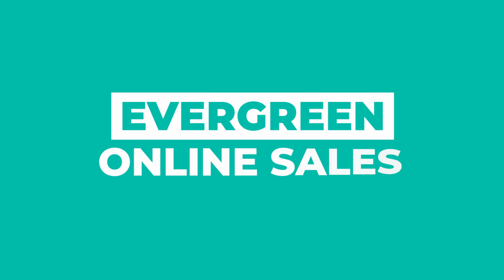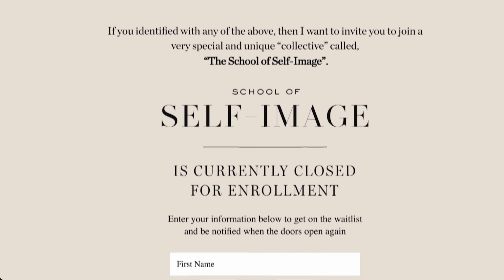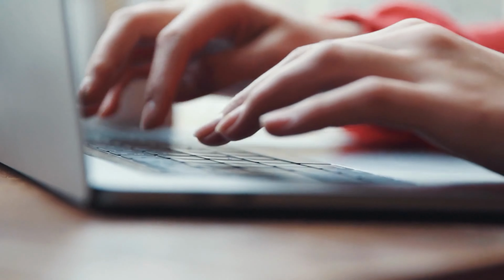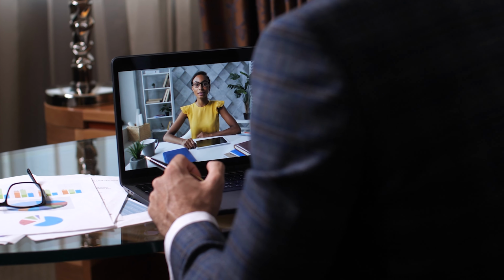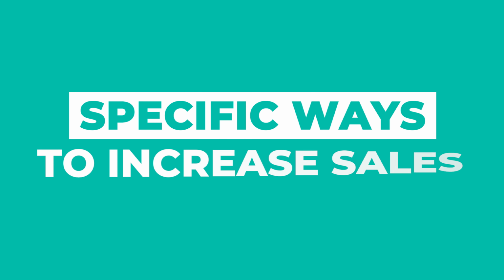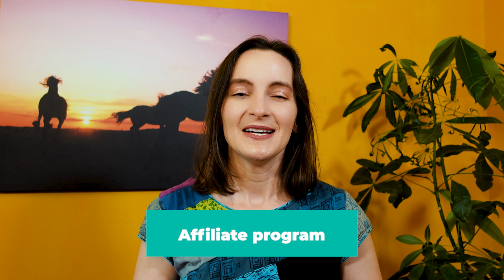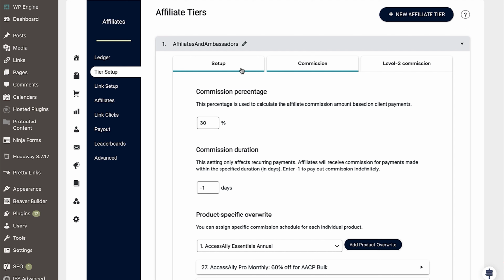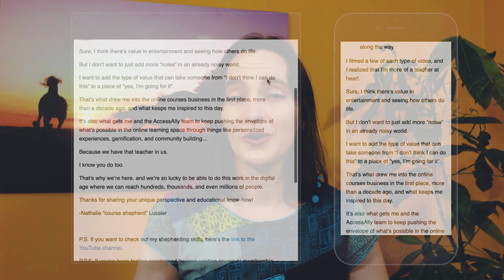How to Sell Your Online Courses - This is a must watch to sell more courses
It can be hard to figure out how to sell your online course. You need the right tools and the right strategies, but there are so many different ways to do it that it can be overwhelming.

Not only is selling your online course a huge accomplishment, but it's also a huge investment. You want to make sure you're doing everything possible to make sure that investment pays off.

In this video, you'll learn about all of the different ways to sell your online course, from evergreen sales to live launches. Plus you'll get ideas for marketing and selling your courses once they're up for sale. With the right tools and information, selling your online courses will be easy.

Learning how to sell online courses doesn't require a PhD in digital marketing (is that even a thing?), but you do need to get clear on how you intend to sell courses online. Will you offer evergreen enrollment or have open and closed launches?

In this video, you'll learn how to promote a course and what to include in your sales pages or sales videos. Plus all of the tips that are easily overlooked that most people teaching how to sell courses online may assume you already have in place.